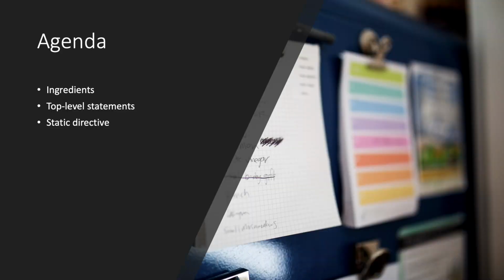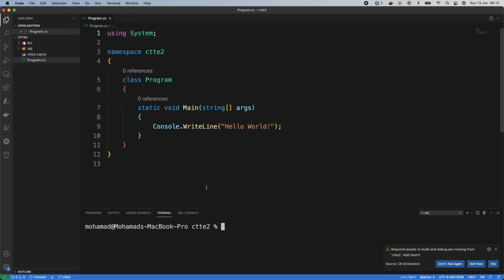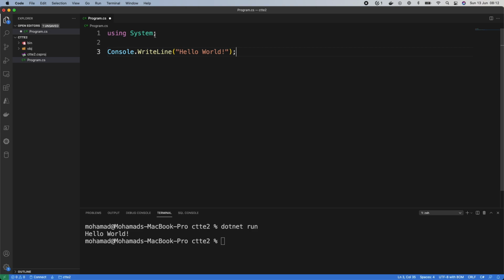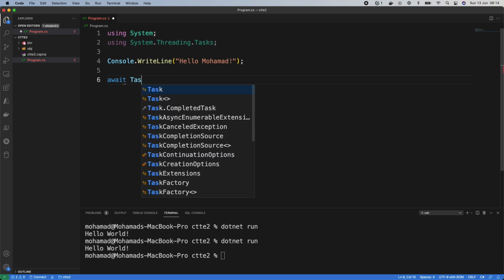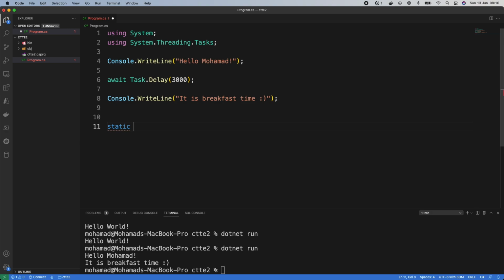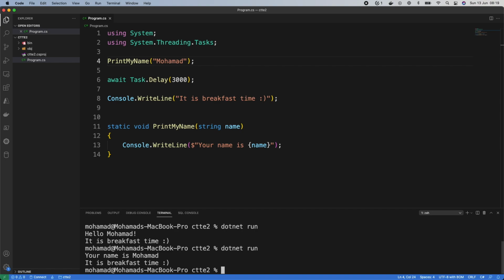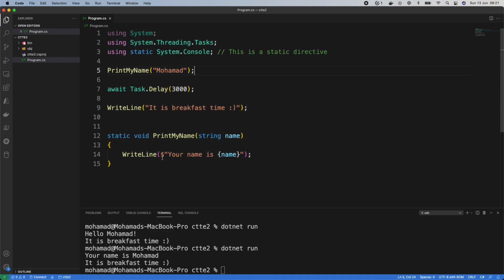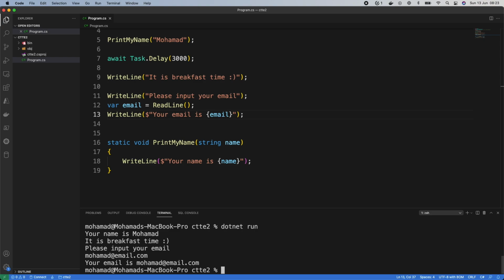Code Tips and Tricks - Episode 2 - String interpolation / Discards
In this video will begin our weekend coding tips and tricks series where we will discover different features of C#, dotnet, Ef ... and go through some examples of how we can utilise them in our day to day coding.

This is episode 2 of the series and today we will cover:

- Ingredients
- Top-Level statements
- Static Directive

Timeline:
00:00 Intro
00:29 Ingredients
00:52 Code time
02:45 Top-Level statements
10:21 Static Directive